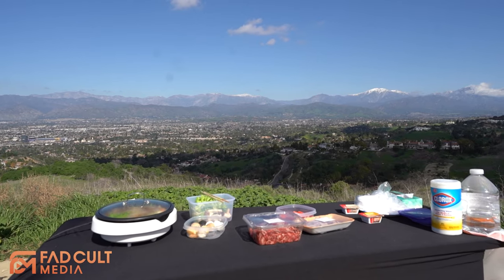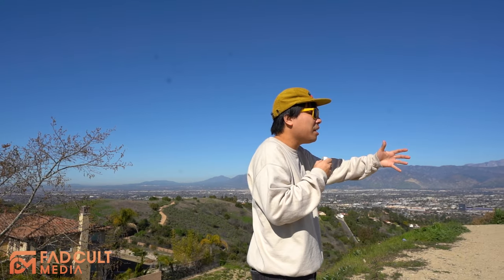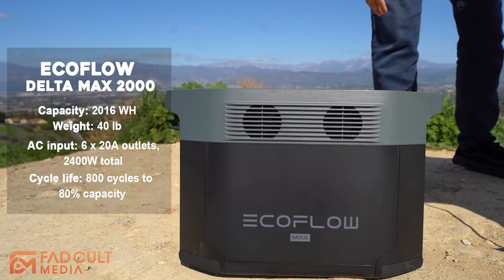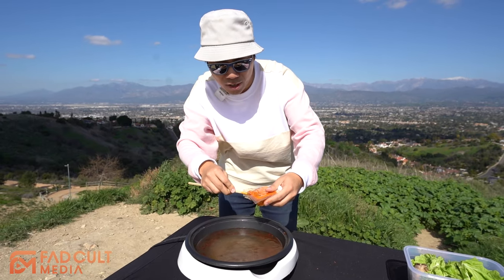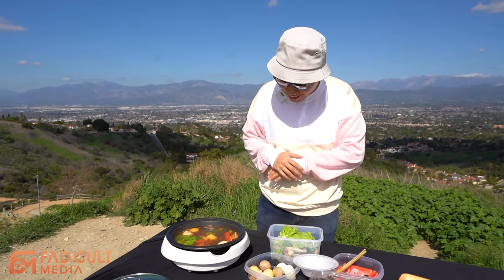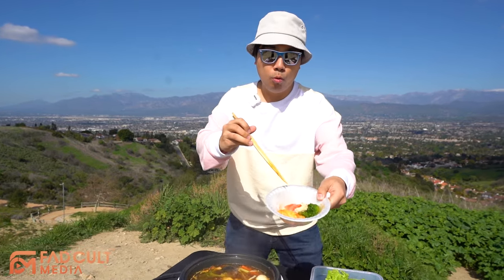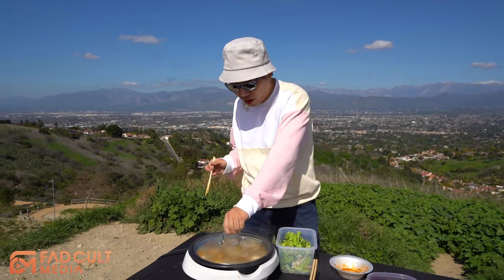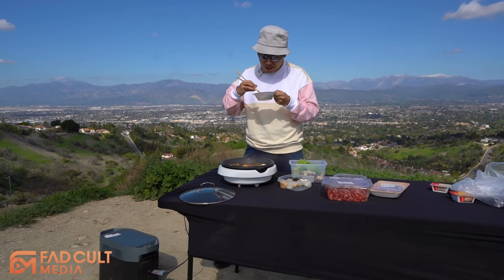Eating Hot Pot on a Hiking Trail!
In this episode of Fad Cult Media, we decided to venture out to the wild and eat some hot pot!  It is believed that the tradition of hotpot came from Mongol warriors and horsemen who camped outside and had dinner together around a pot on the fire – it was a way to keep warm, while eating at the same time. Today we gonna bring that tradition back!

In the video we used Ecoflow Delta Max Pro to power our electric pot, for more info about the product,